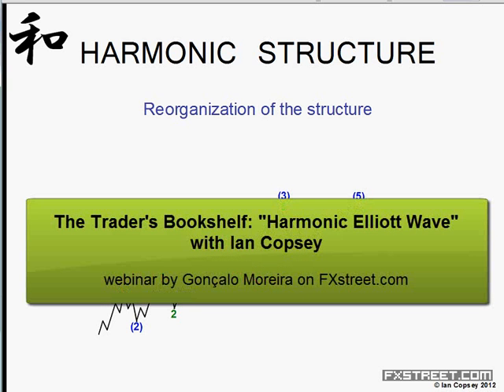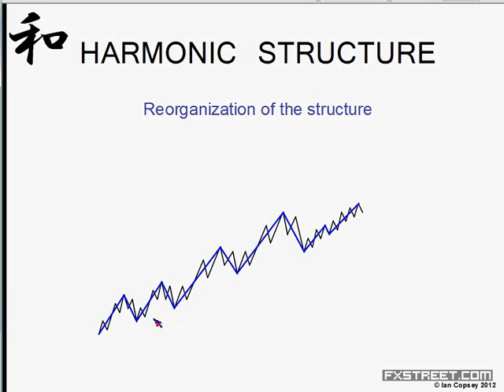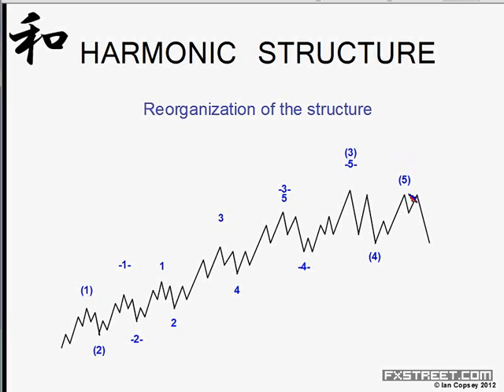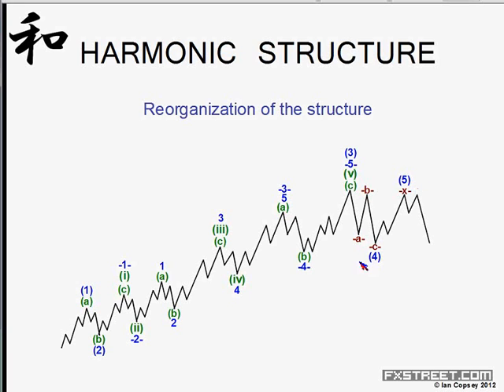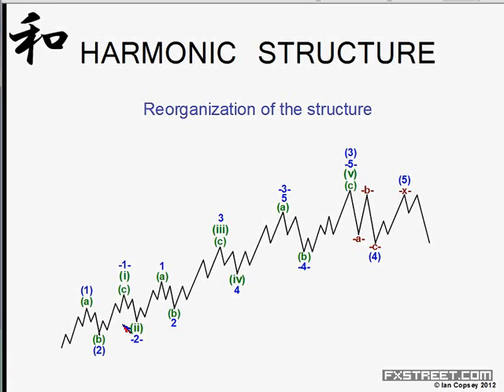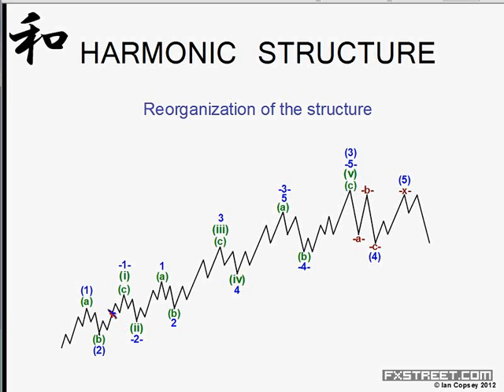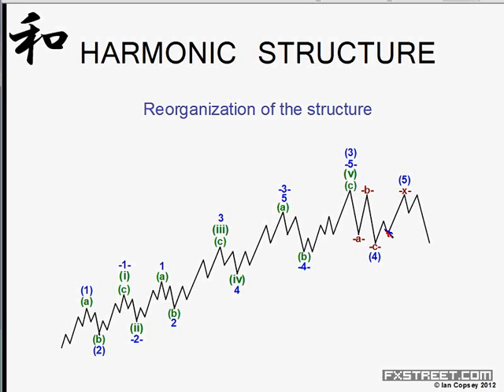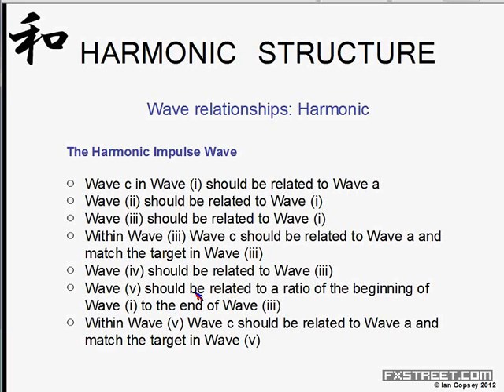The Trader's Bookshelf: "Harmonic Elliott Wave" with Ian Copsey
Expert: Gonçalo Moreira,  Expert Advisor at FXstreet.com
Summary:
At FXstreet.com we are always in search for those books that provide the best value to the currency trader. In this is book review series we introduce new and old books from our selection

During the fourth session of this series, we'll present the book: "Harmonic Elliott Wave: The Case for Modification of R. N. Elliotts Impulsive Wave Structure" by Ian Copsey.

Through hours of research and usage Ian Copsey has unearthed a fundamental error in the structural development of price behavior as defined by the Elliott Wave Principle. With stubborn fastidiousness he has pieced together a modification of the original Wave Principle that both defines the correct structural development and unearths the common ratios that identify related waves.

This webinar wil be comprised of an introduction by Gonçalo Moreira followed by a completion and some basic teaching, as well as a Q&A session with Ian Copsey himself. He will be with us in the room so you can make him all the questions you have about the book and his analysis and findings.